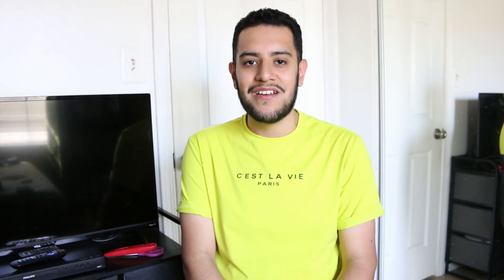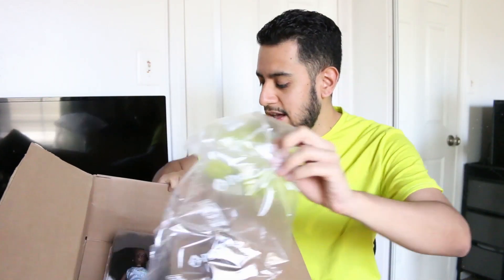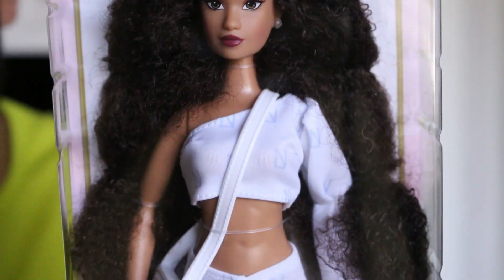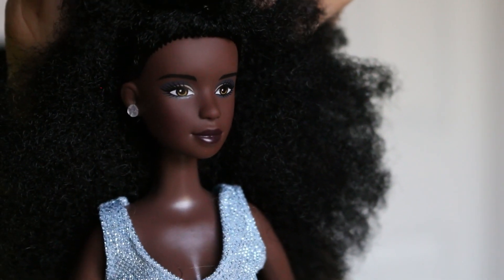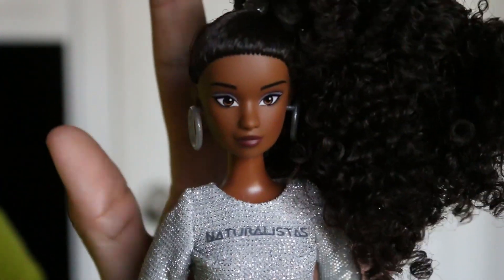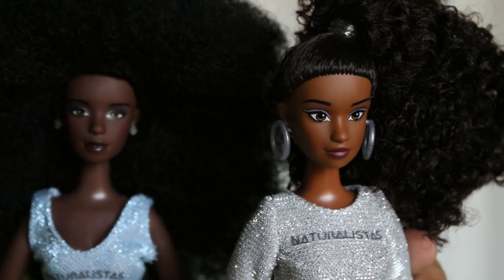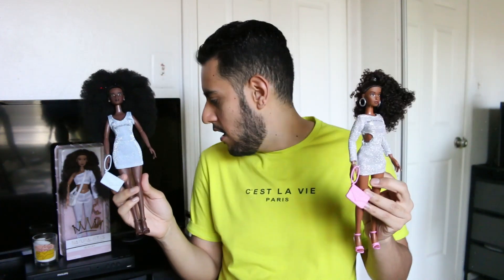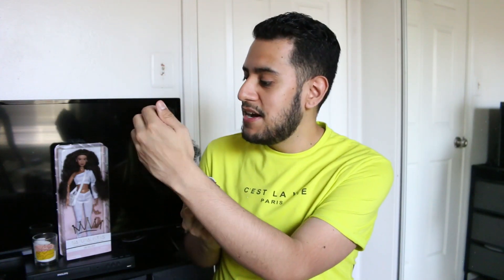*NEW 2022* Naturalistas Dolls! Unboxings + Review!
Hello my beautiful friends! For today's video we will be discussing, unboxing and reviewing the brand new for 2022 fashion doll line, Naturalistas! Naturalistas are a line of Black fashion dolls created to celebrate the beauty of natural hair. They all have different hair-types and hair styles. These dolls are gorgeous! We will also be discussing the comparisons of Naturalistas with The Fresh Dolls. Will you be purchasing a Naturalistas doll? I hope you guys enjoy!

THIS VIDEO IS FOR ADULTS ONLY!!!

PLEASE BE 18 YEARS OR OLDER TO WATCH THIS VIDEO!

*These dolls were purchased with my own money. All opinions are 100 percent my own.*

Dolls mentioned in this video
- Naturalistas Kelsey Fashion Doll
- Naturalistas Liya Fashion Doll
- Naturalistas Paige Fashion Doll